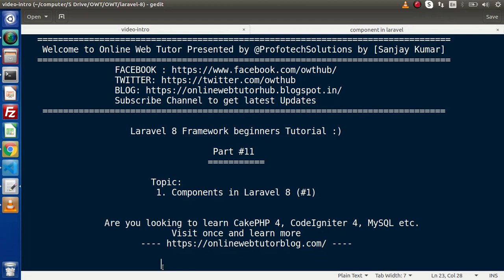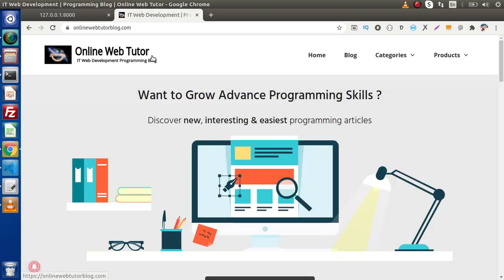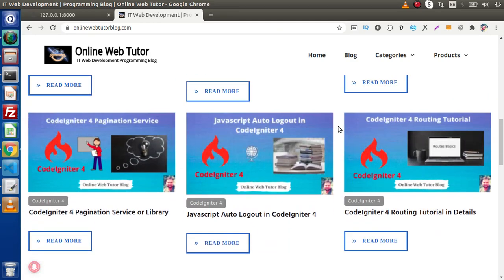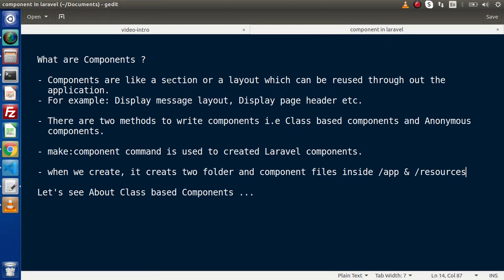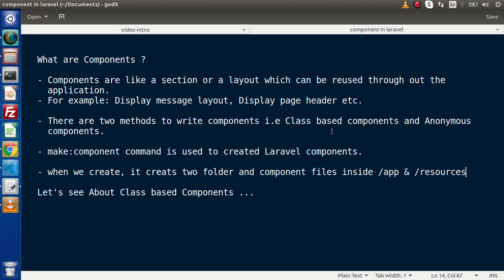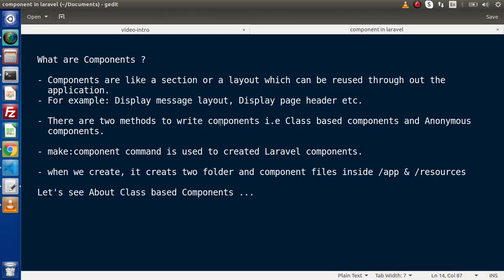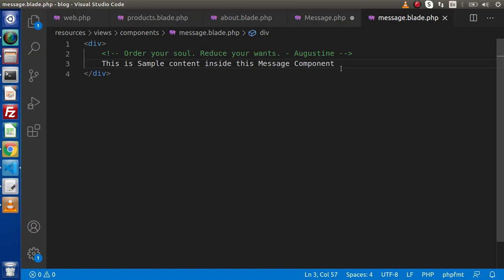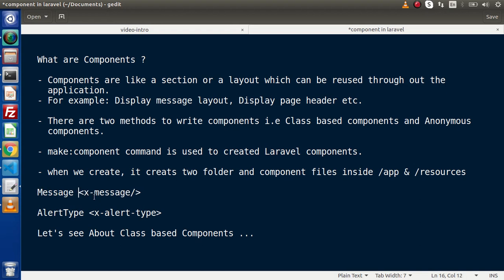Learn Laravel 8 Beginners Tutorial #11 - Components in Laravel 8 | How to Create & Load to Use (#1)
What are Components ?

   - Components are like a section or a layout which can be reused through out the
     application.
   - For example: Display message layout, Display page header etc.

   - There are two methods to write components i.e Class based components and Anonymous
     components.

   - make:component command is used to created Laravel components.

   - when we create, it creats two folder and component files inside /app & /resources